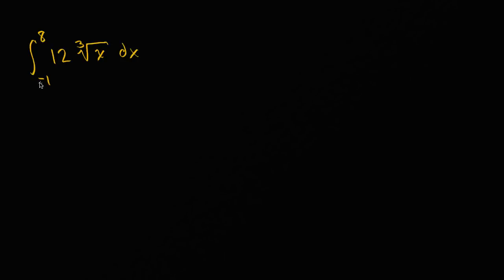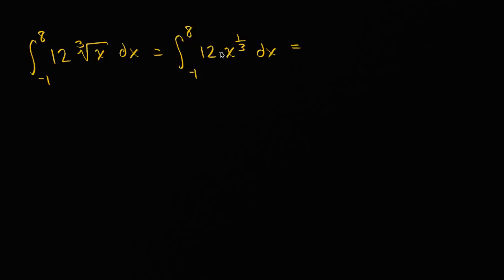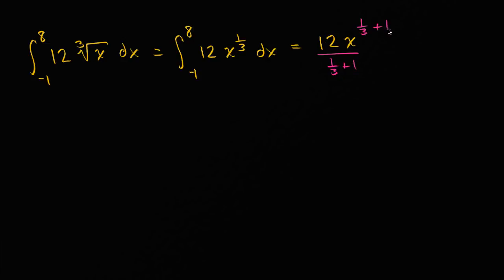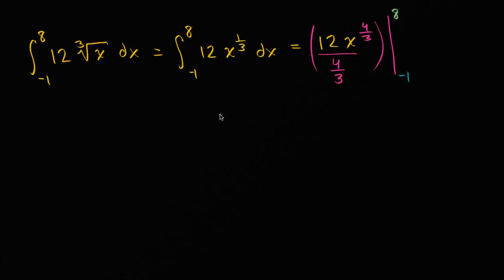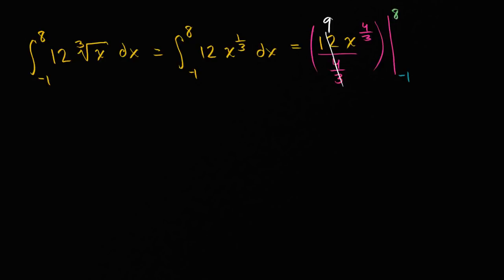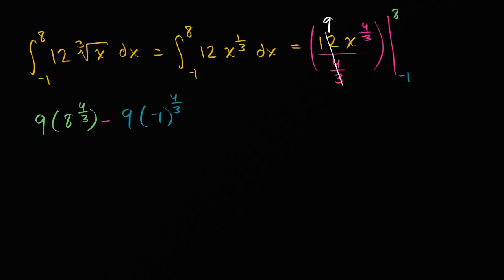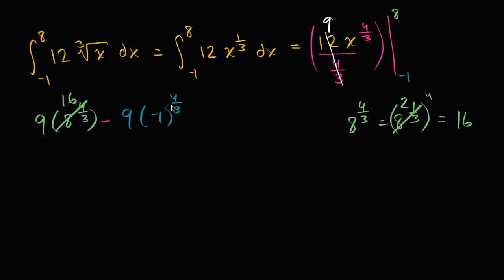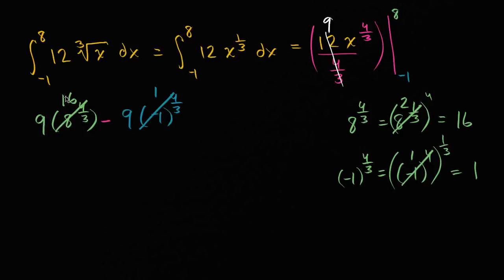Definite integral of cube root